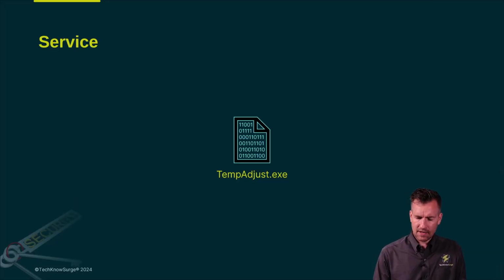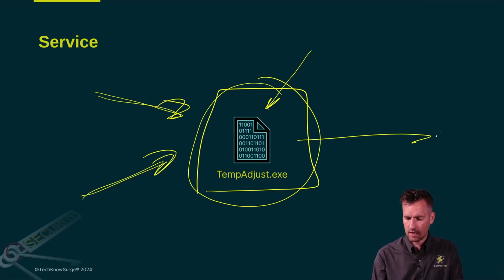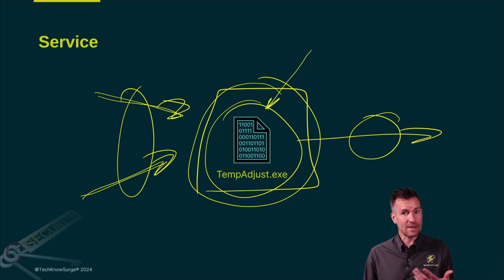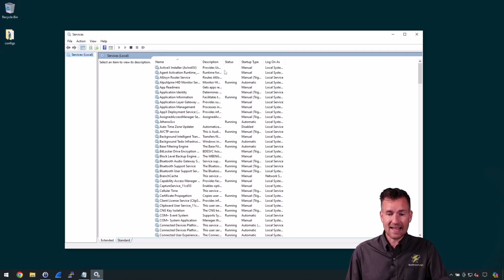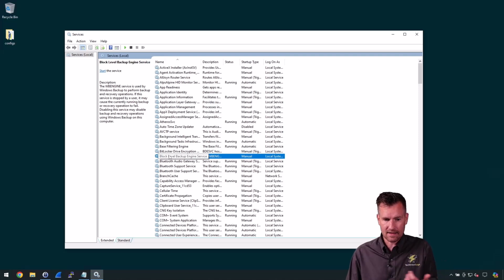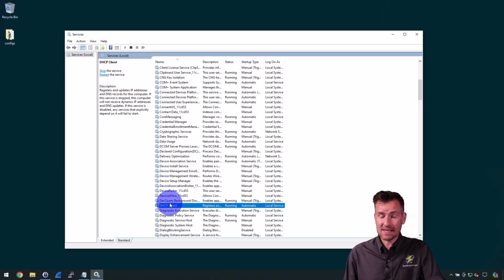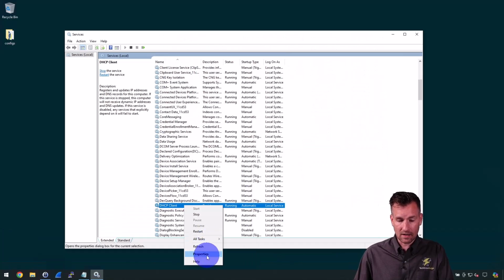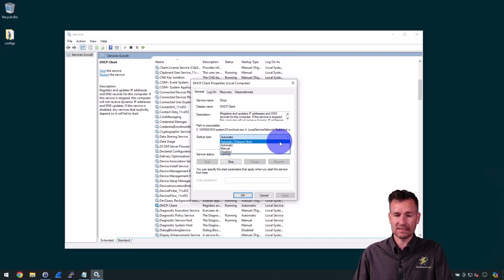Intro to OS 3-7: DEMO: Services